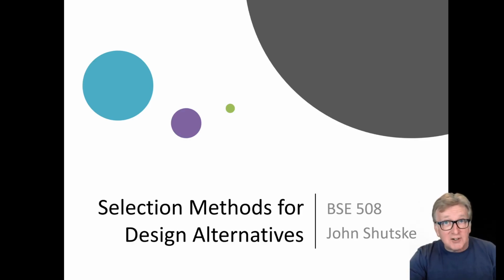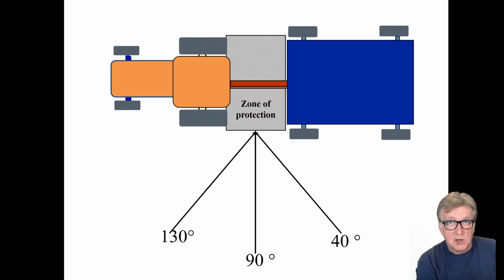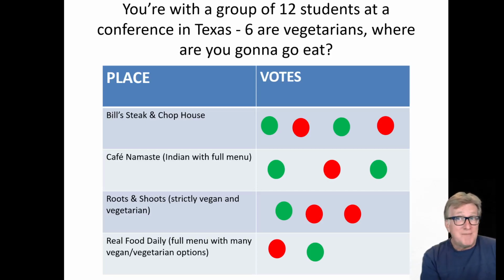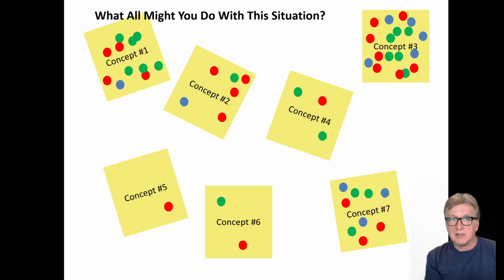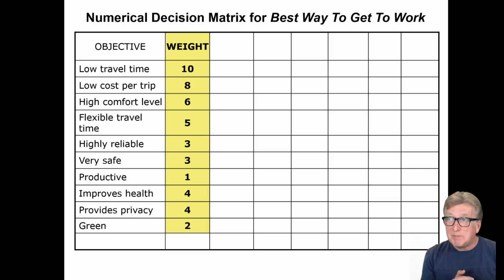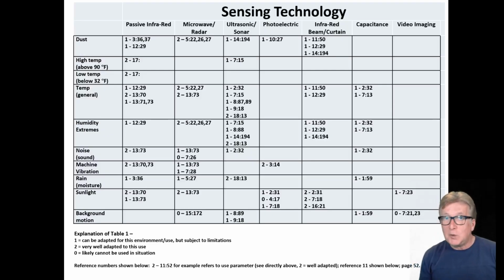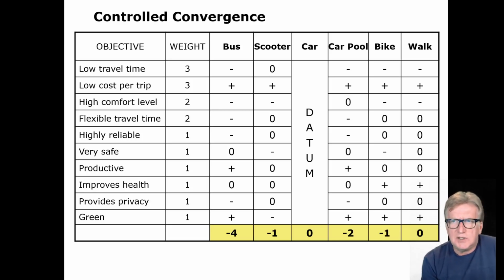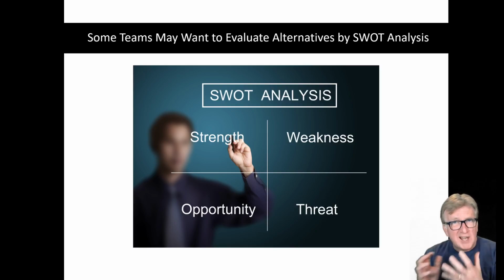BSE 508: Developing and Evaluating Design Alternatives